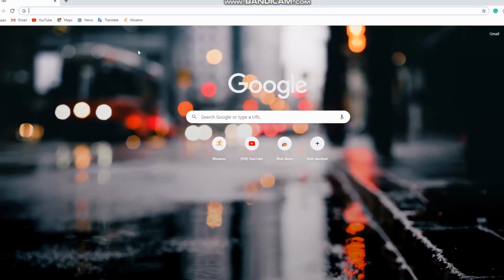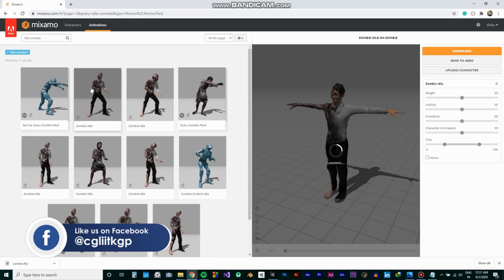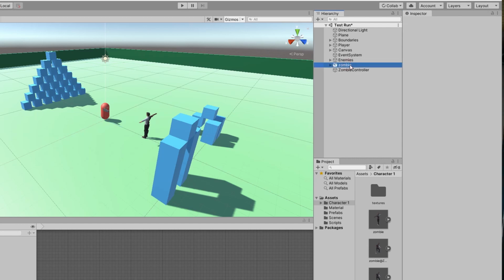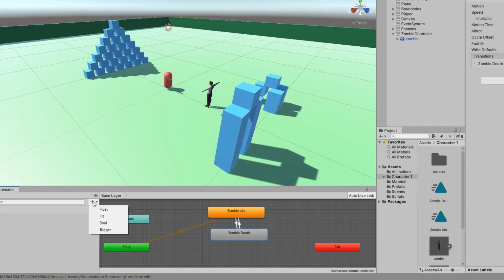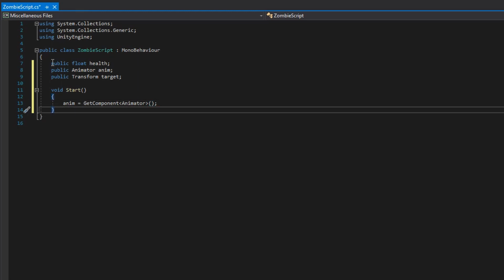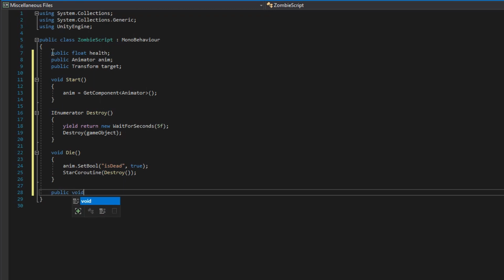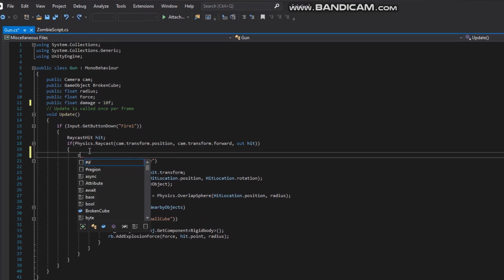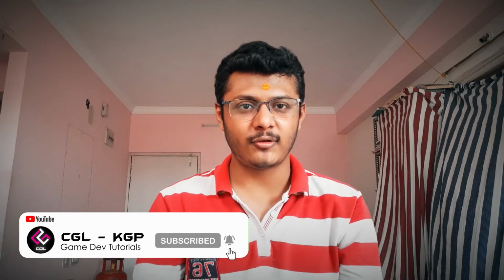Animation Controllers in Unity | Unity Tutorials | Computer Graphics Society | IIT Kharagpur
Presenting to you our sixth video of the unity beginners tutorial series, made by CGS, IIT Kharagpur. In this video, we will cover how we can import different characters into our game and give them life by playing with the animation controller.
Peace out!!

VIDEO CREDITS:
Screen Recording: Vishal Verma
Hosting: Abhisar Dash
Video Editing and Execution: Jyotiraditya
English Subtitles: Abhisar Dash

Monody (feat. Laura Brehm)